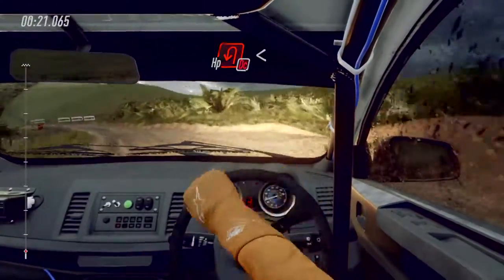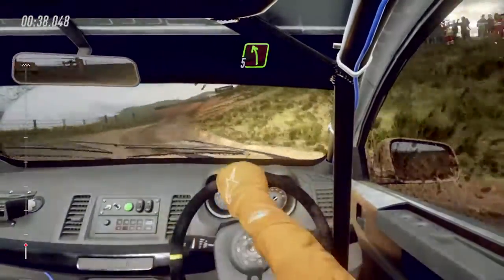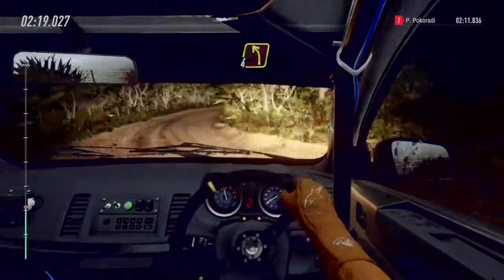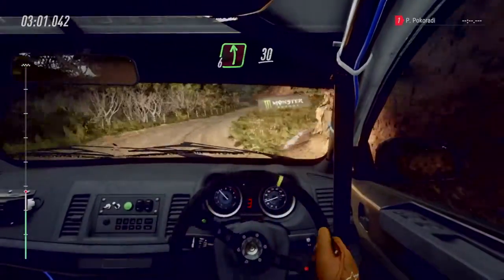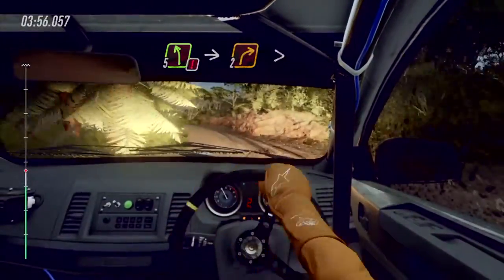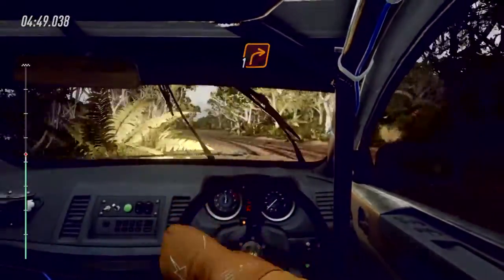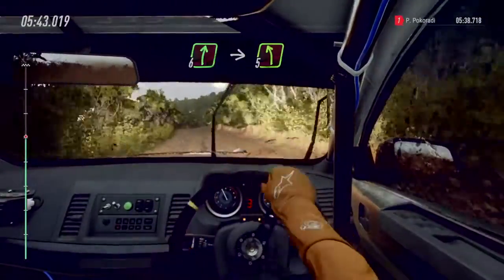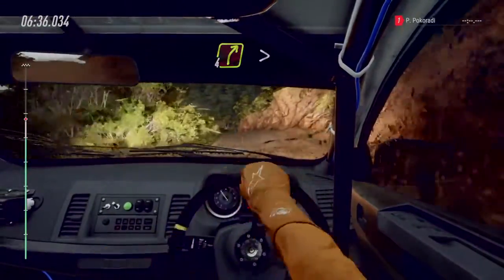DiRT Rally 2.0 Elbastardos challenge - Mitsubishi Evo X New Zealand SS3